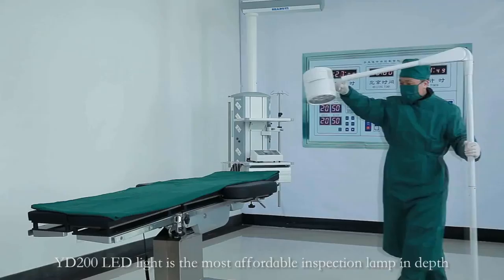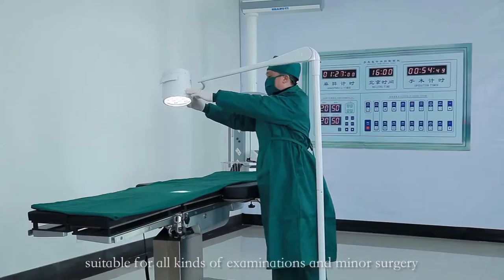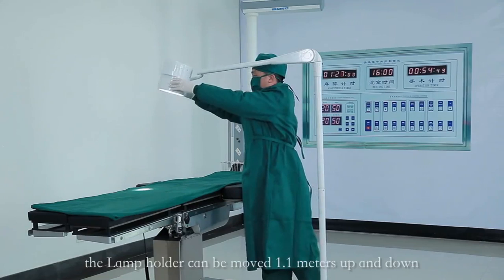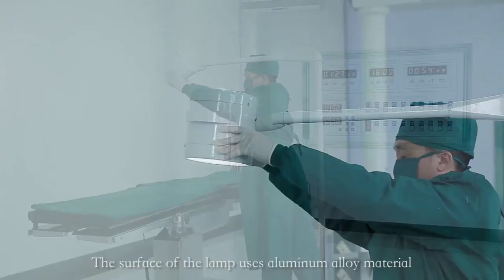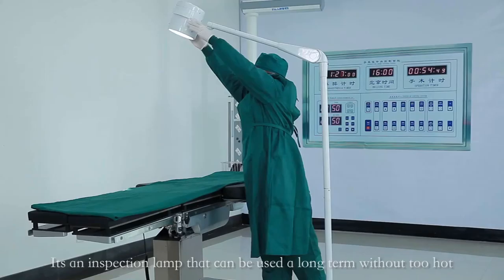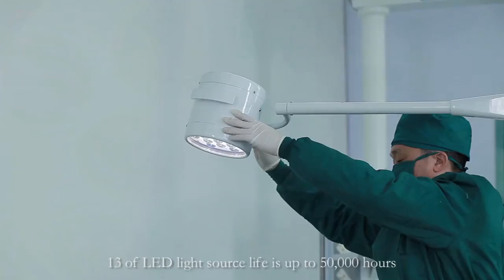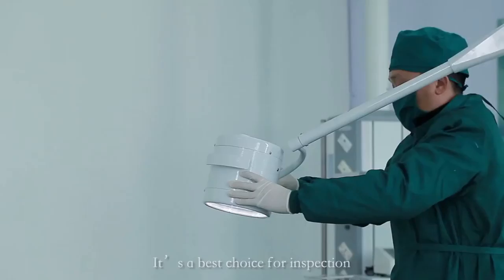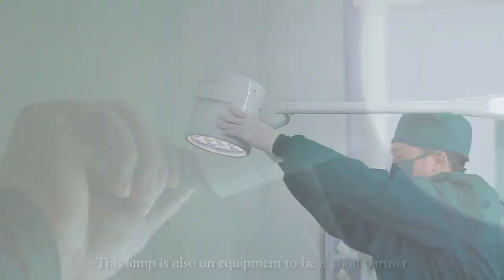Operation Room Dental Hospital Theatre Light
YD200E(LED) AC/DC cold light operating lamp meets the requirements of lighting for surgical operations in special circumstances or where there is no power supply.When there is power failure from electric grid or due to some other reasons, emergency power back up can last 3 hours continuously to make sure that the operation can be done normally. It is fit for auxiliary lighting for medical examination on ears, nose ,oral cavity, urinary system and gynaecology.